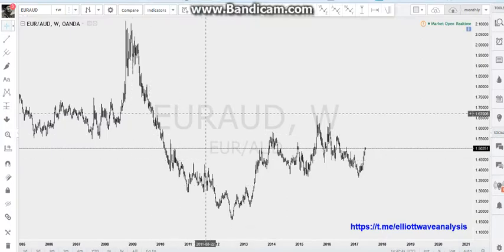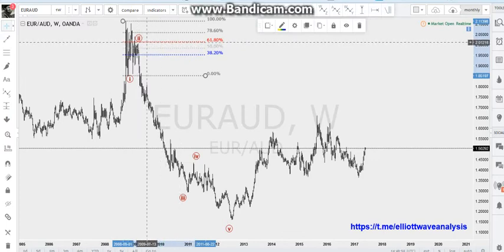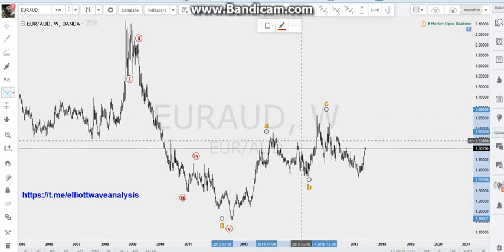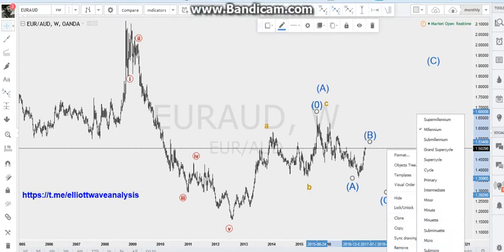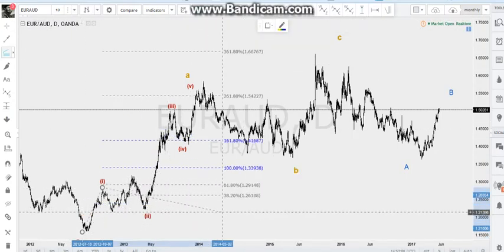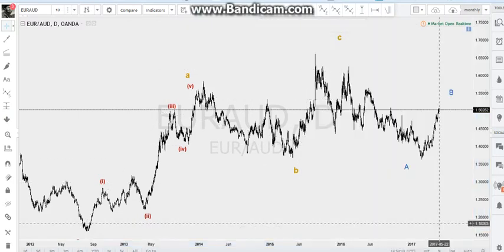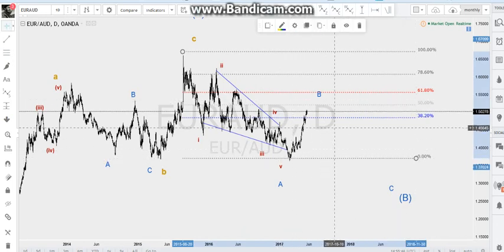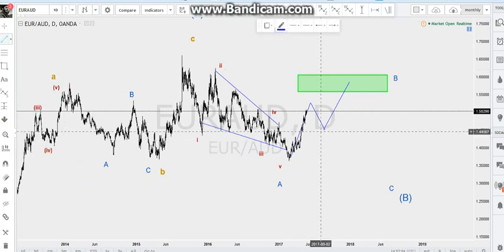Elliottwaveanalysis_v1_part1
its a video that i show how we can count elliott waves from bigger time frame . it's just a game. as i show you in the video i count subwaves for confirmation . and i use fibonachi ratio's as guidline

you can see daily and weekly analysis of major pair's , gold and euraud in h4 and h1 time frame here in my telegram channel .